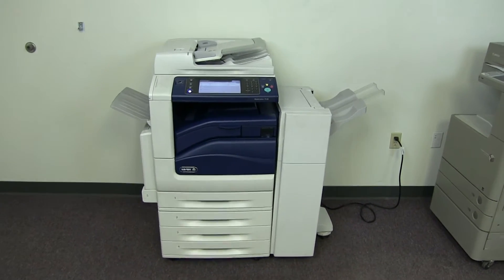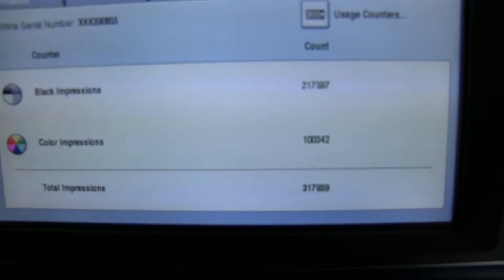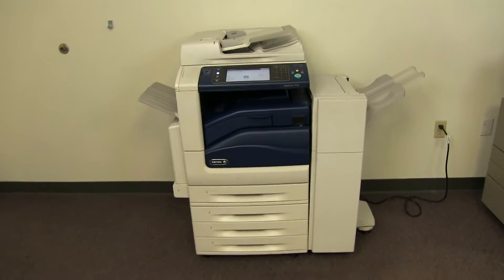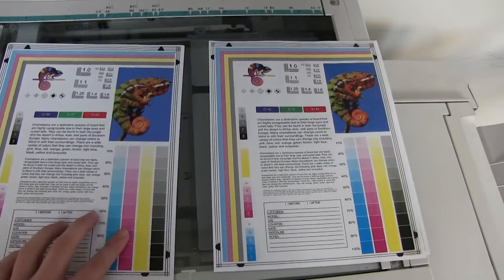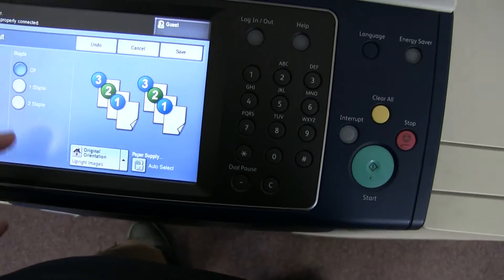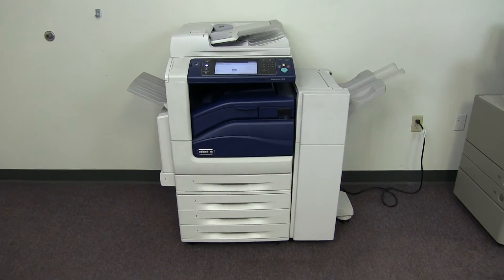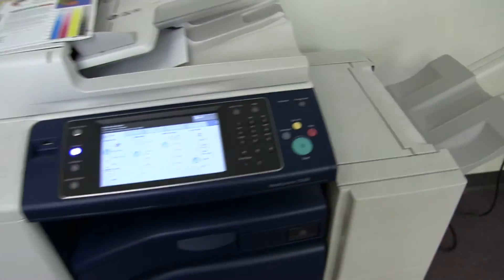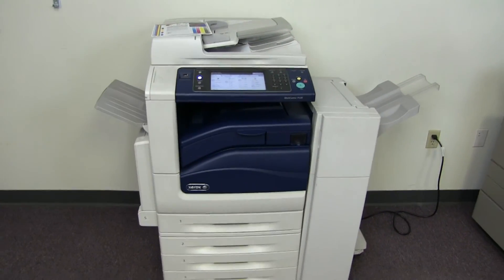Xerox Workcentre 7530 100K 217K